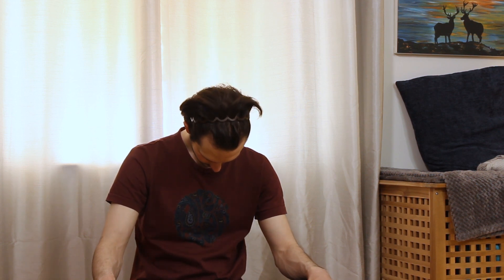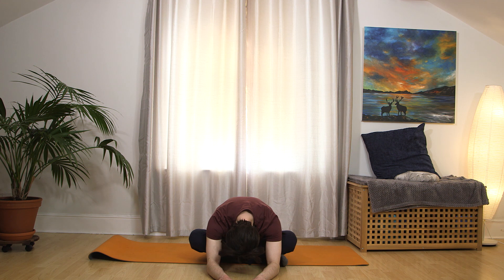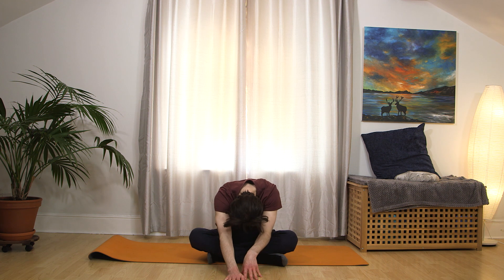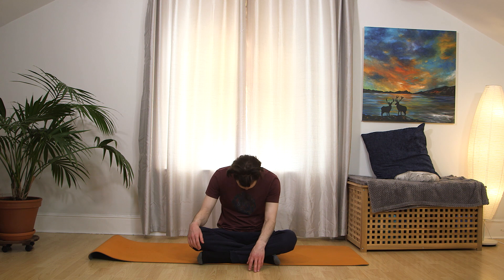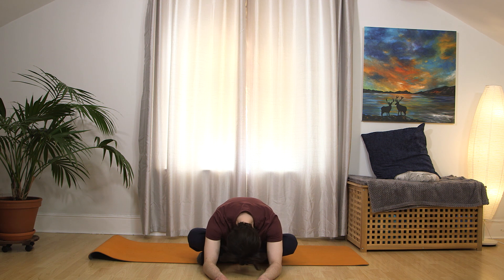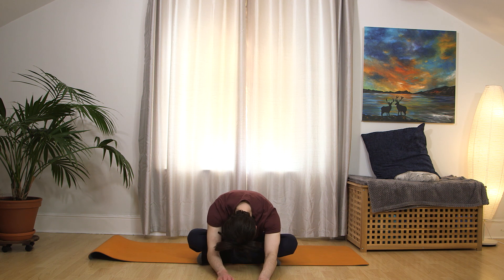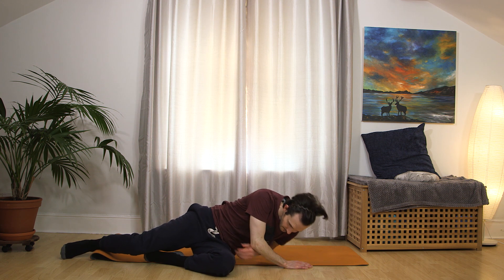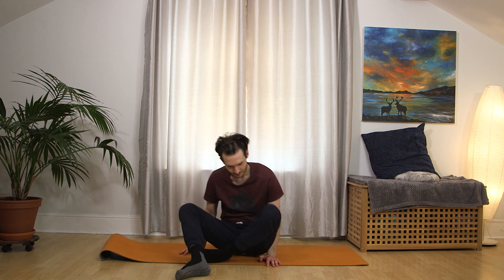How to Get Back to Sleep After A Bad Dream - (Part 2)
When you've woken up after a nightmare or a bad dream, it can be difficult to get back to sleep again. Often moments from the dream repeat on us, looping round and round in our thoughts, keeping us awake.

This second video of the series is all about getting out of the head and back into the body, through deep breathing and gentle mindful movements, so however much you have left of the night, you'll be able to get back to sleep.

The content of this video is not intended to constitute or substitute for medical advice, diagnosis or treatment. If you are having trouble sleeping, please consult with your doctor or qualified healthcare practitioner.